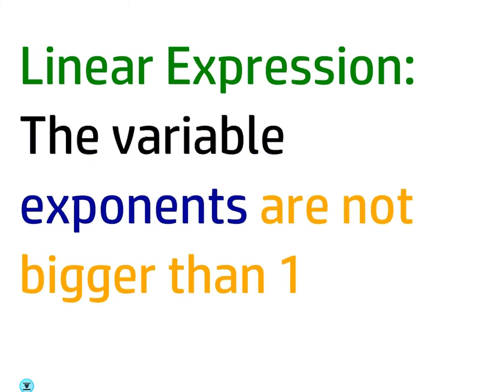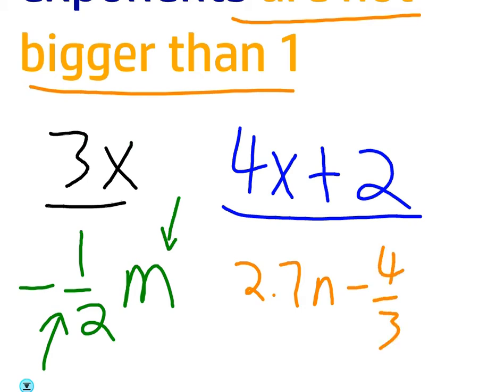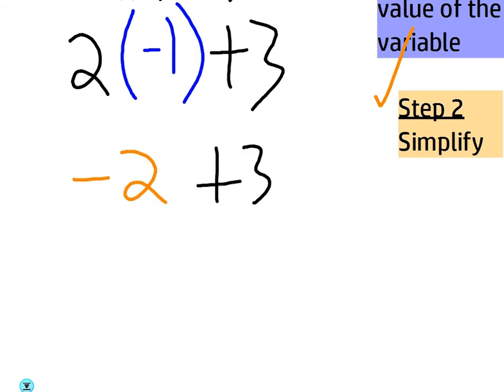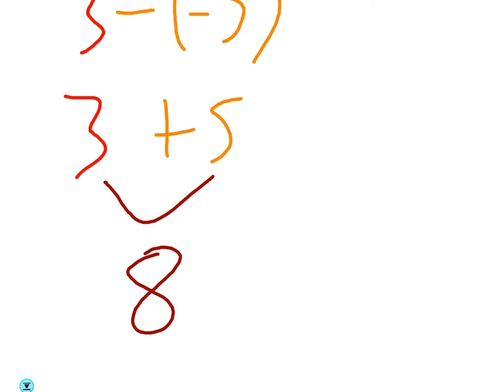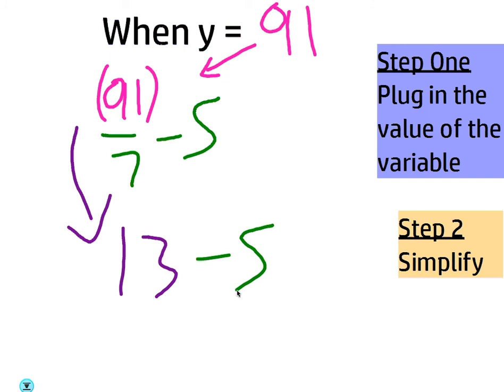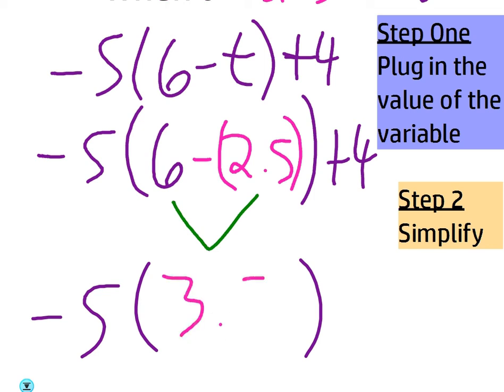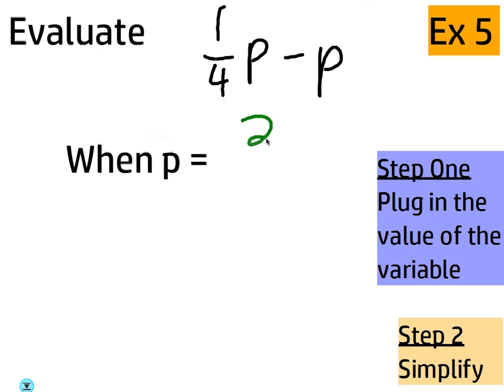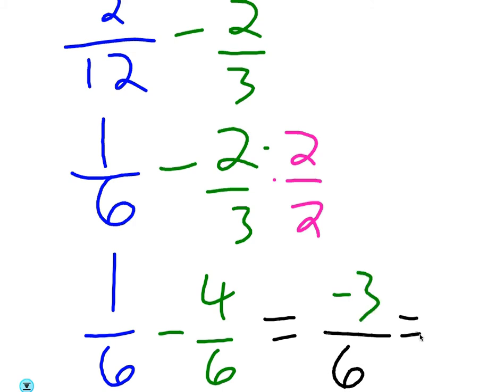Evaluate Linear Expressions